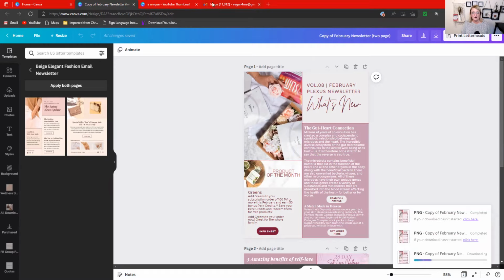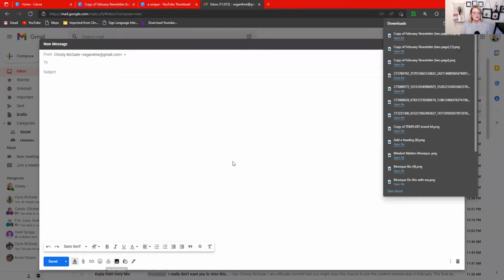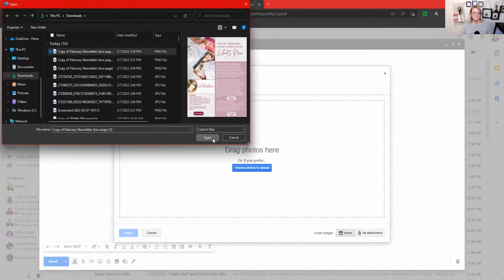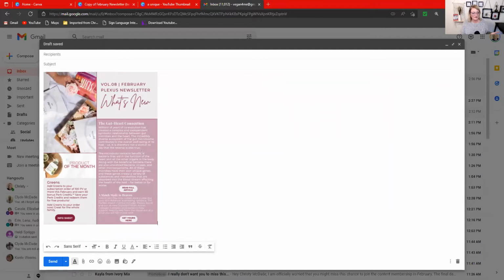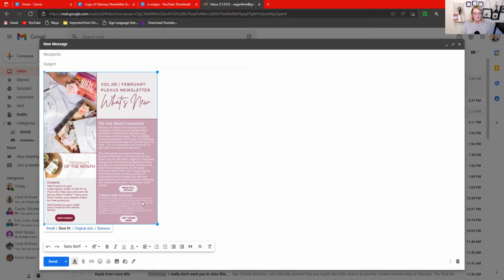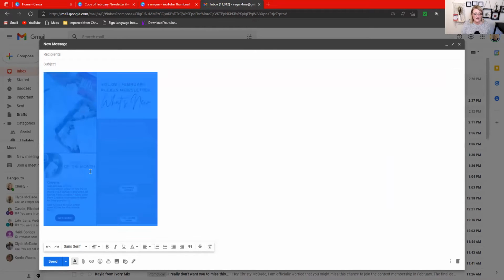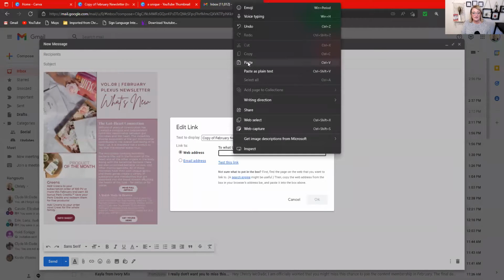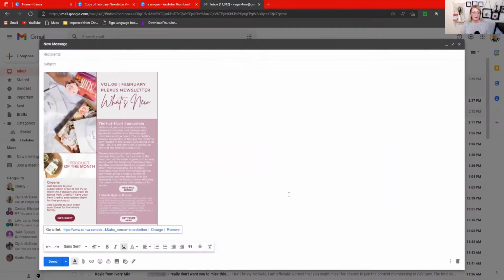How to put a clickable newsletter in the body of an email.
If you make a newsletter in Canva with clickable links you usually have to send it as a PDF or as a link for the recipients to be able to click on the links. Here I show you how to make a PNG clickable in the body of an email. If you're looking for how to do this on your phone, I have another tutorial